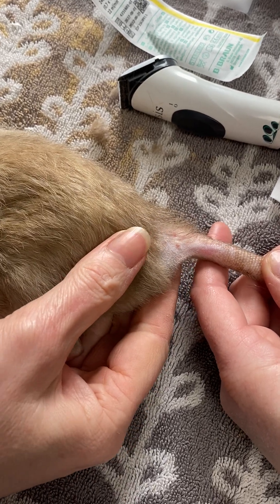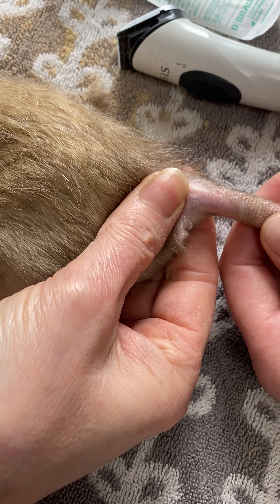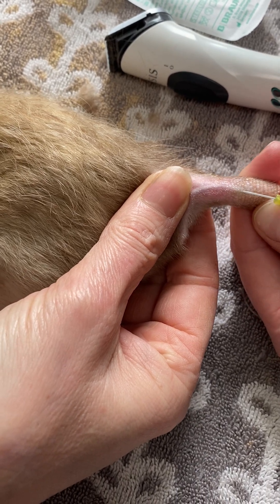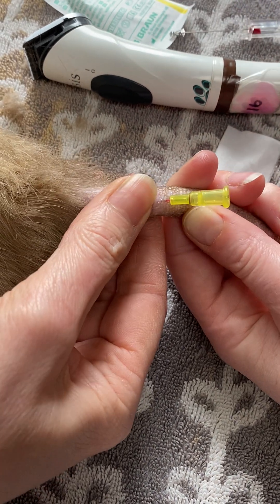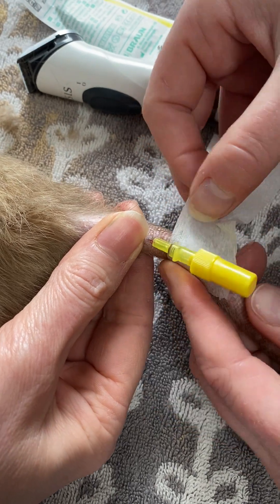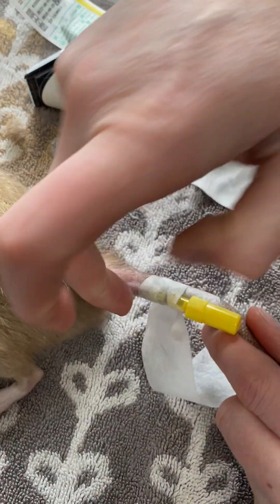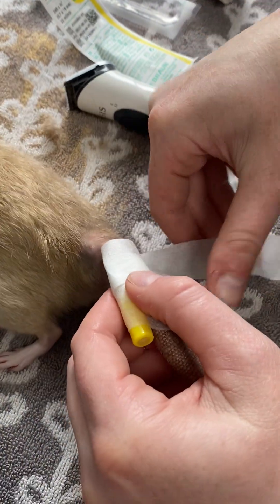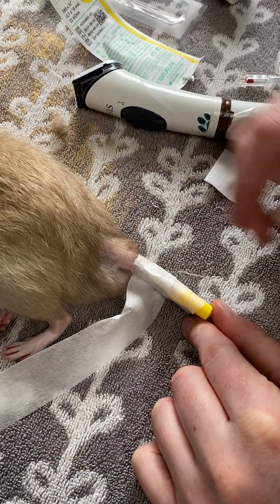How to place an intravenous cannula in a rat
The easiest place to place an intravenous cannula in a rat is the lateral tail vein. This is normally placed under general anaesthesia or can be placed consciously in debilitated individuals.